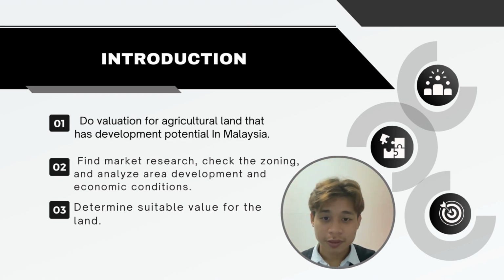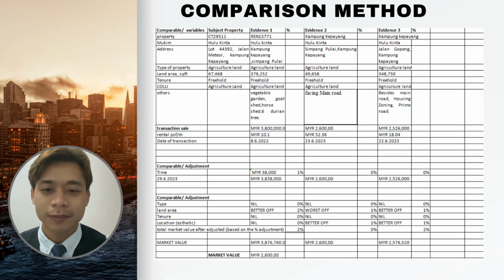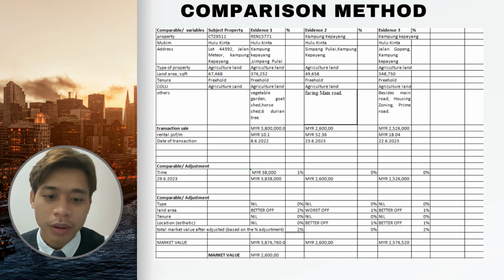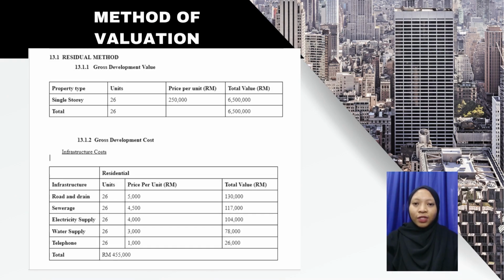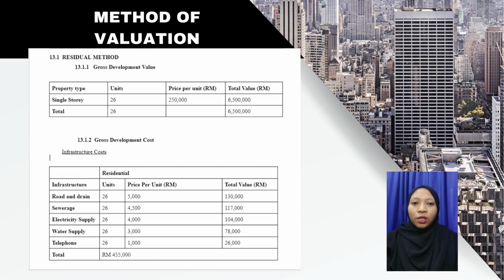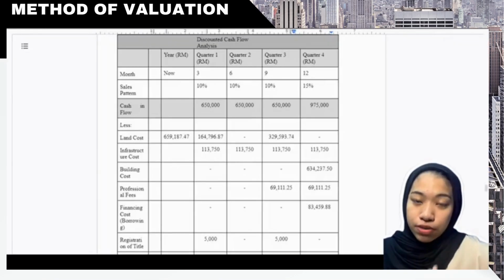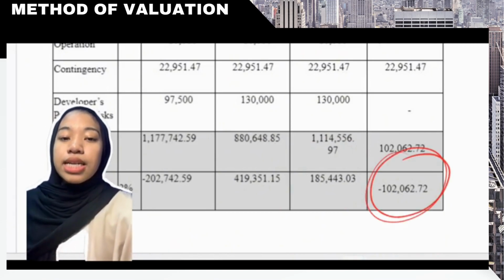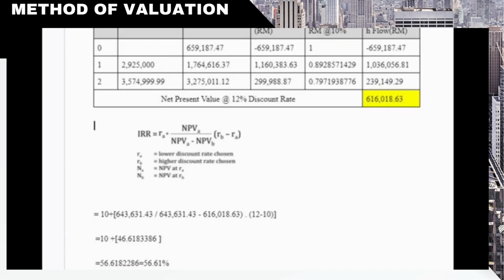ADVANCE REAL ESTATE VALUATION (BPE12530) | SESSION 2022/2023 | GROUP 4 PRESENTATION VIDEO(SECTION 2)